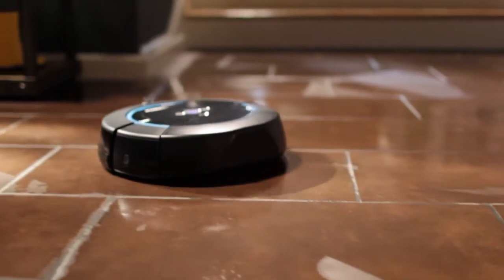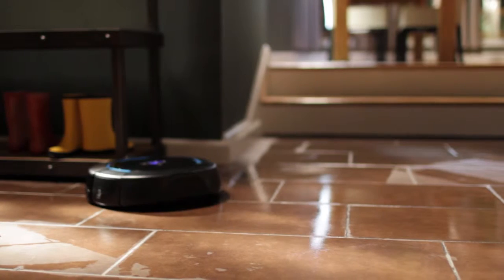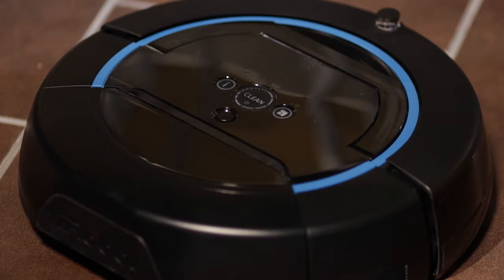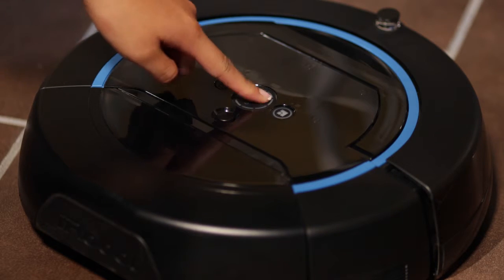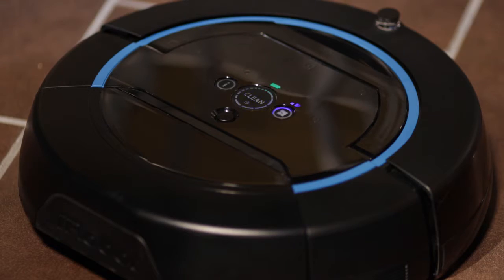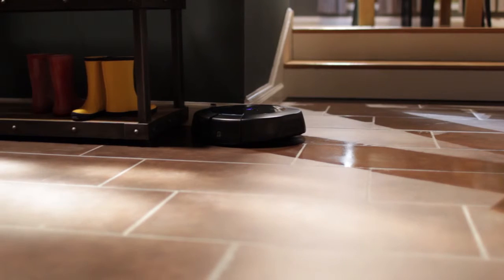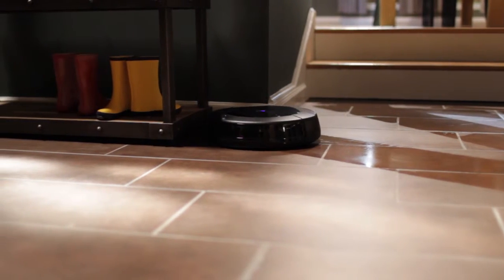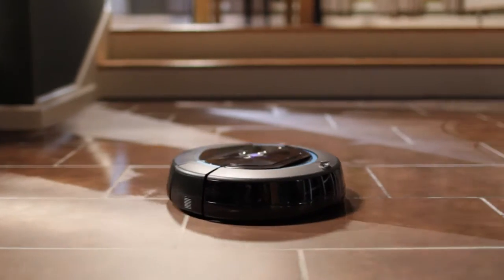iRobot Scooba 450 (Ako zvoliť dĺžku umývacieho cyklu)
Rovnako ako ostatní robotický pomocníci od iRobotu, aj Scooba umýva na zatlačenie jediného tlačidla. Pred spustením umývania zvolíte, či budete umývať väčšiu miestnosť (do 28 m2, 40-minútový umývací cyklus) alebo menšiu miestnosť (do 14 m2, 20-minútový umývací cyklus) a potom už len zatlačíte CLEAN. Batéria Scooby vydrží jeden dlhší umývací cyklus alebo dva kratšie umývacie cykly.
Počas umývania Scooba na tlačidle CLEAN indikuje, ako ďaleko sa už v rámci cyklu nachádza.
Video je s anglickým dabingom a slovenskými titulkami.